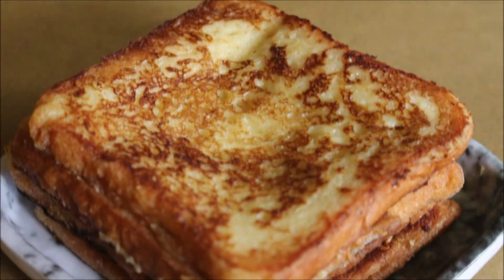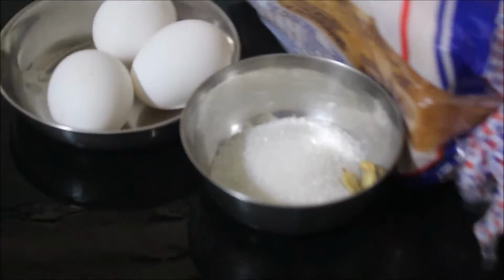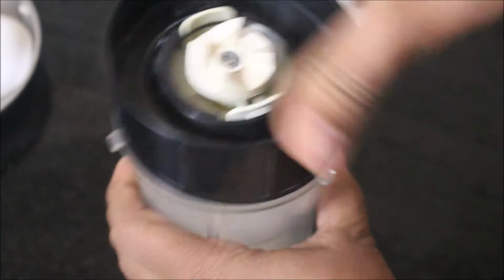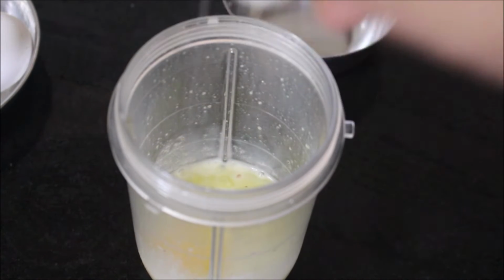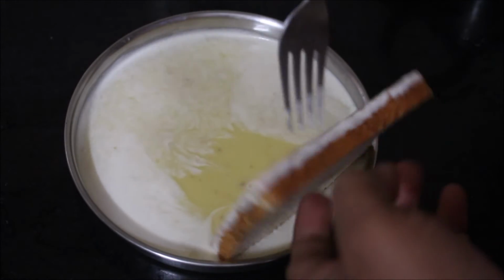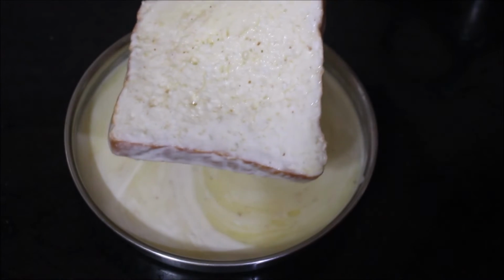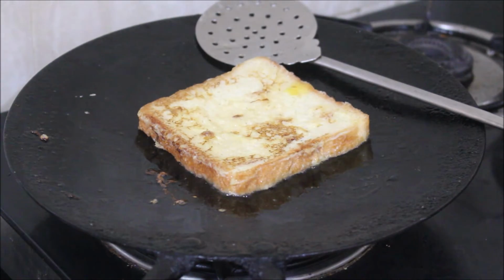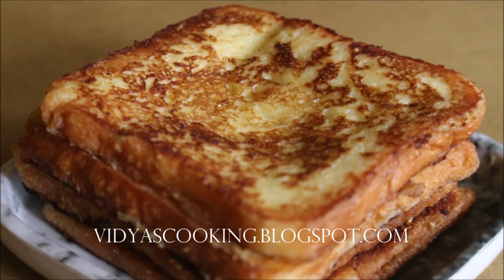Bombay Toast Recipe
Bombay toast is Indian version of French toast. The fluffy bombay toast is packed with cardamom and ghee flavor. This toast pairs well with ginger chai.

Ingredients:
6 Slices Bread
3 Eggs
3 Pods Cardamom
4 Tbsp Sugar
1/4 Cup Milk
Ghee
Oil